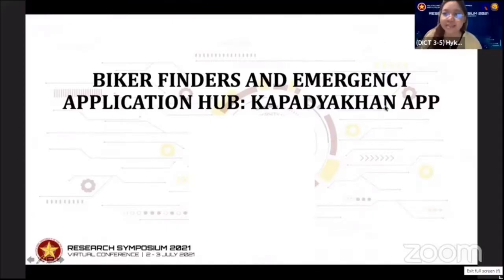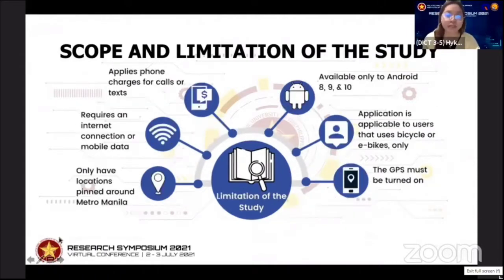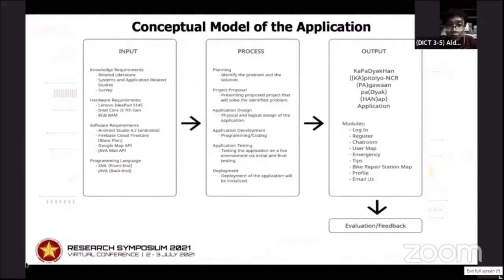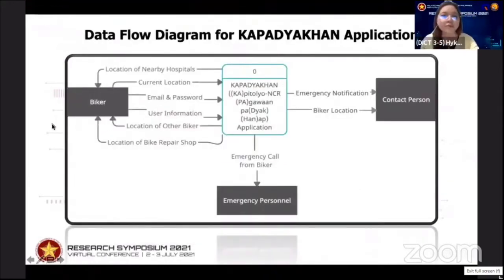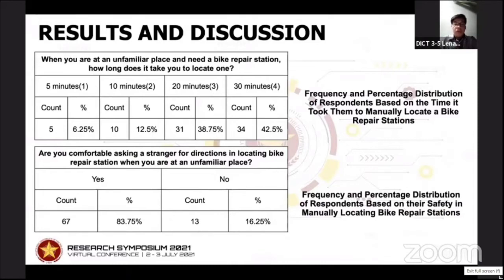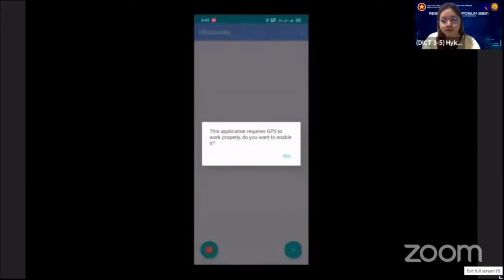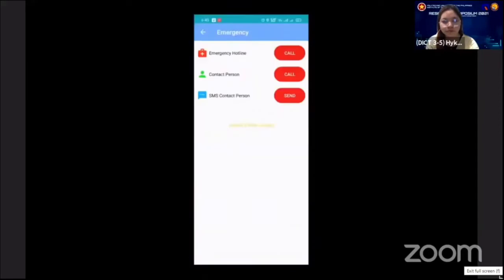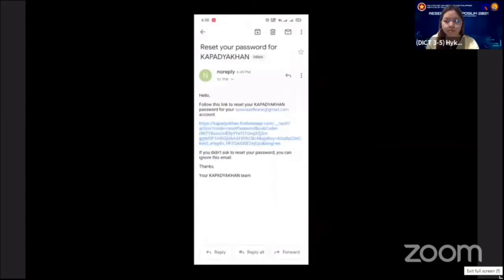Biker Finder Guide and Emergency Application | IT Capstone Project | IT Research Thesis | Filipino